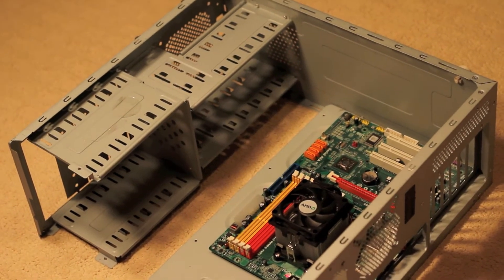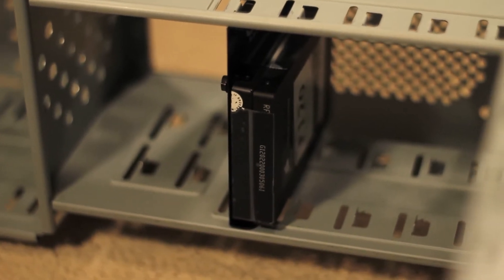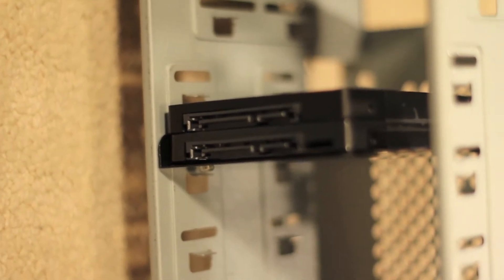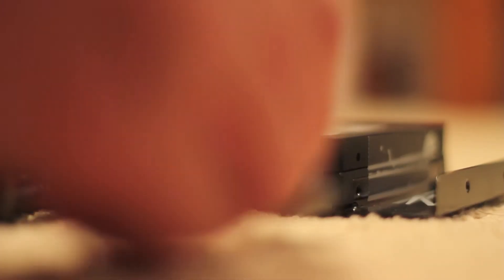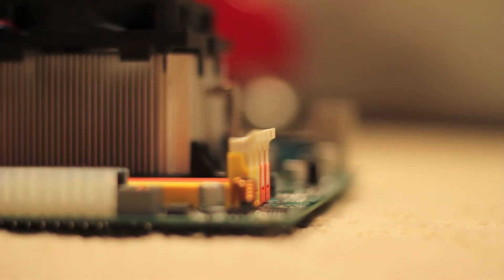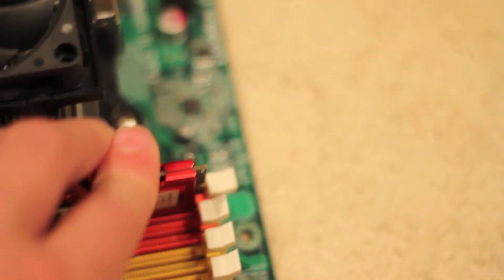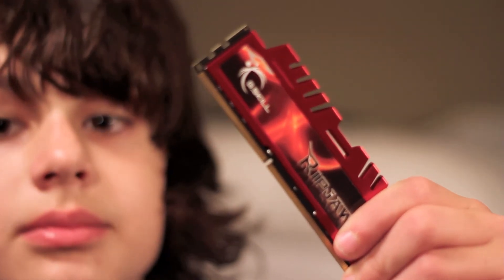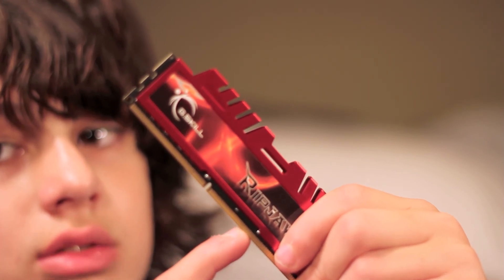How to make Your PC Faster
The most effective way to speed up your PC.